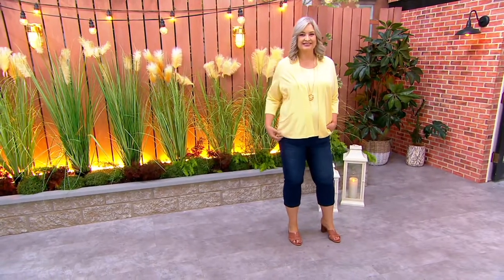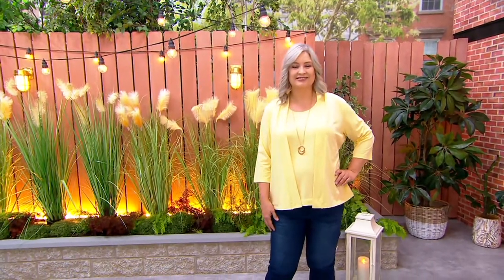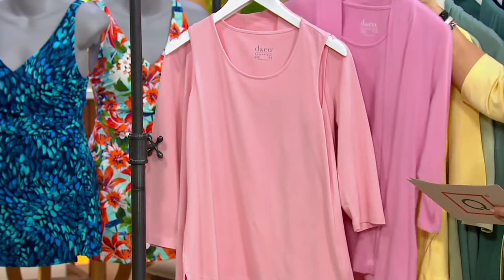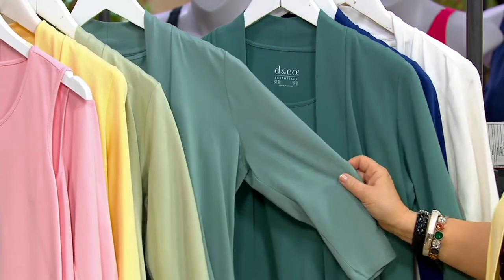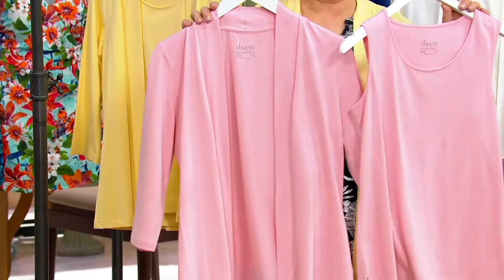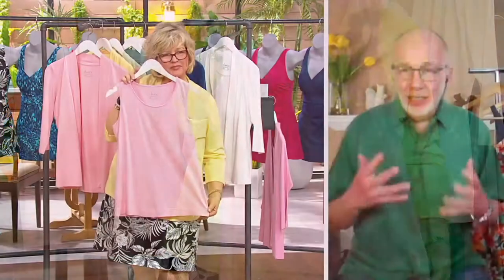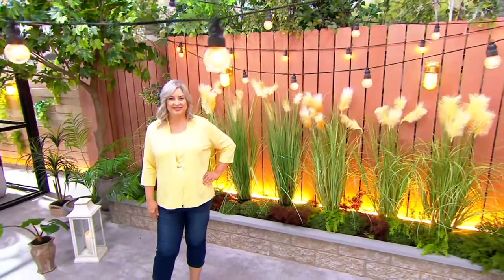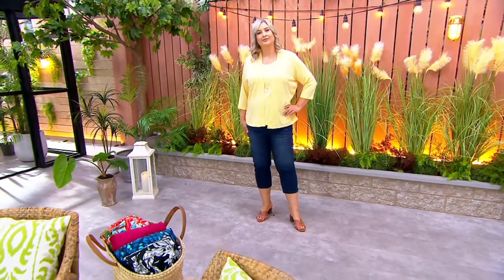Denim & Co. Essentials Open Front Cardigan & Tank Set on QVC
Denim & Co. Essentials Open Front Cardigan & Tank Set

Wear this open-front cardigan and matching tank to work with a midi-length skirt and heels, and be comfortable while appearing properly dressed for the office. From Denim & Co.&reg; Fashions.